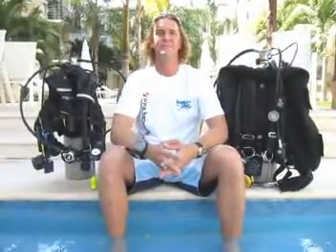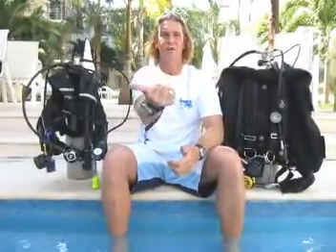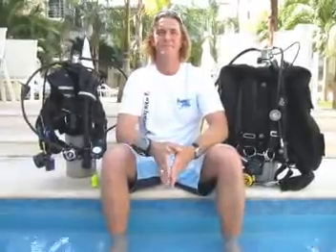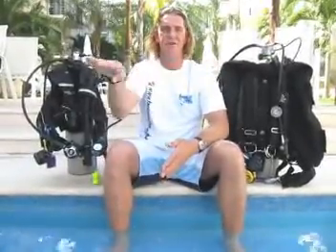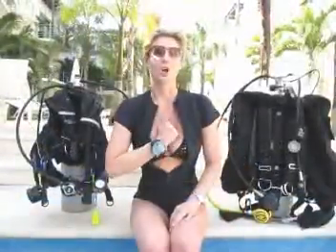Basic Diving Hand Signals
Here are some of the common hand signals seen and used by scuba divers.